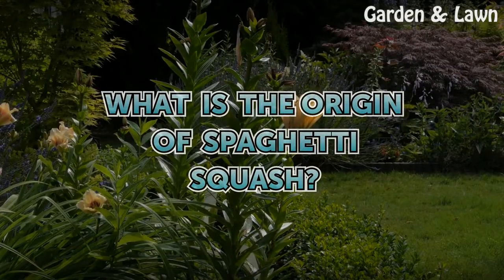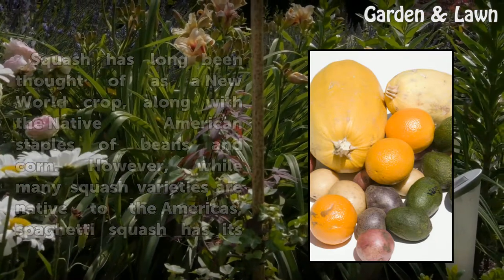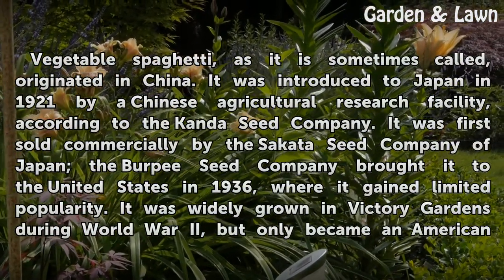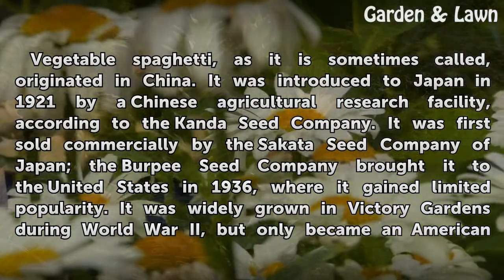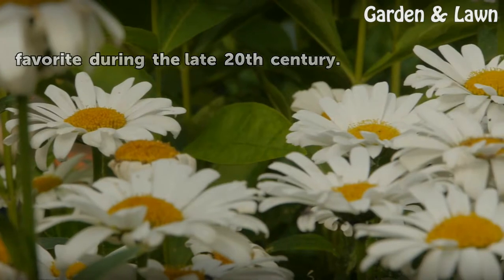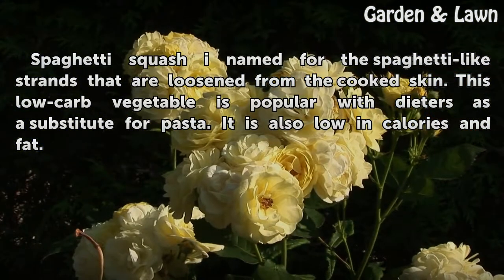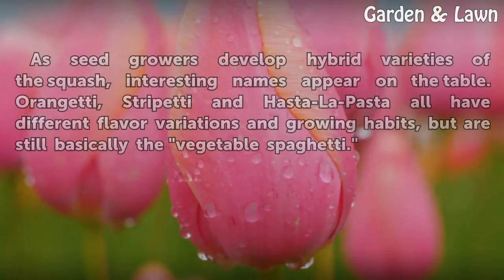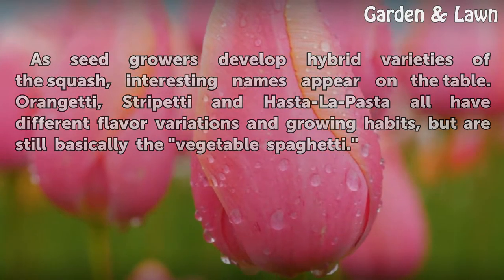What Is the Origin of Spaghetti Squash?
What Is the Origin of Spaghetti Squash?. Squash has long been thought of as a New World crop, along with the Native American staples of beans and corn.  However, while many squash varieties are native to the Americas, spaghetti squash has its origin in the Far East.

Table of contents What Is the Origin of Spaghetti Squash?
History 00:35
Benefits & Uses 01:12
Names & Varieties 01:32